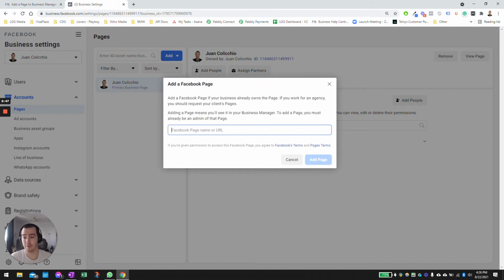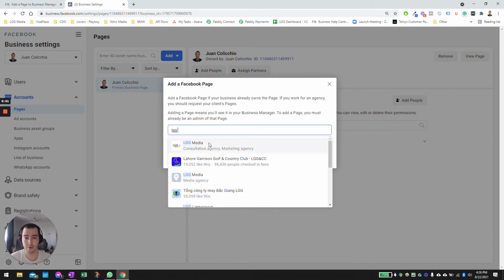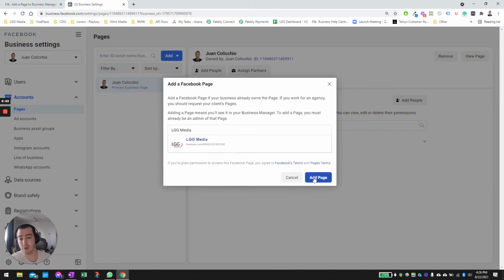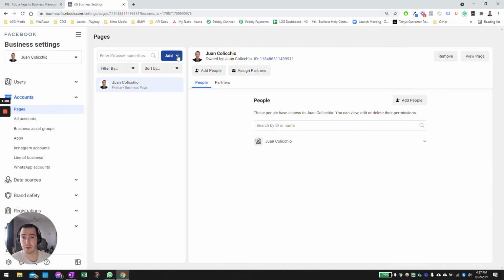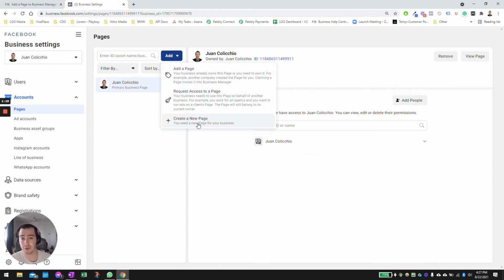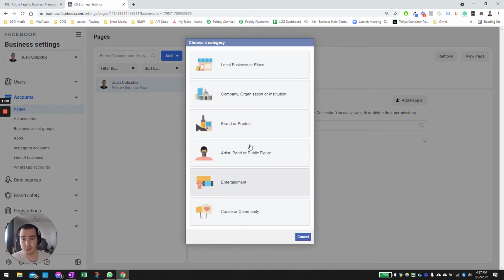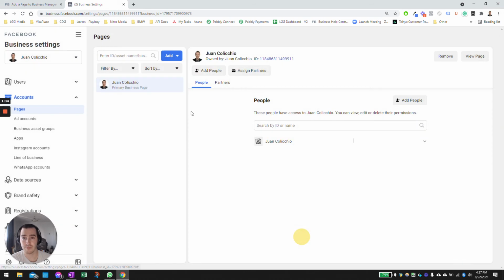How to add a Facebook Page to your Facebook Business Manager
In this video I show you how to add a Facebook page to your business manager. When you add a Facebook Page to your Business Manager, you can manage your Page's activity with one tool. Adding a Page to your Business Manager means you're claiming your business owns that Page.

Note: Adding a Page to your Business Manager account is not the same process as claiming responsibility for a Page. You must go through the business verification process to do this.

- You must have a primary Page to request access to or add another verified Page. Learn more about how to change your primary Page in Business Manager.
- To add a Page to Business Manager, you must also have been an admin on the Page for more than seven days. If you aren't an admin on the Page, you'll have to request access to the Page.
- You must be an admin in the Business Manager.
- The Page you're trying to add can't be owned by another person or business. Each Page can only be owned by one business. If you want to add a Page you don't own, the Page's owner can transfer ownership of the Page to you.
- If your Page is linked to an Instagram business account, you should also add your Instagram business account to your Business Manager. Learn how to add your Instagram business account to your Business Manager.

To add a Page to your Business Manager:
1. Go to Business settings. It looks like a gear icon in your sidebar.
2. In the Business assets section, click Accounts. Then, click Pages.
3. Click Add in the drop-down menu.
4. Select Add a Page.
5. Enter the Facebook Page name or URL.
6. Click Add Page. You should see your Page on the next screen. From here, you can add people to manage this Page.

Note: Anyone who had access to the Page before it was added to Business Manager will still be able to access and manage the Page.

Welcome to Juan Colicchio's channel, where we talk about how to generate more leads, convert more customers, and build workflows to automate your business. Hosted by Juan Colicchio.